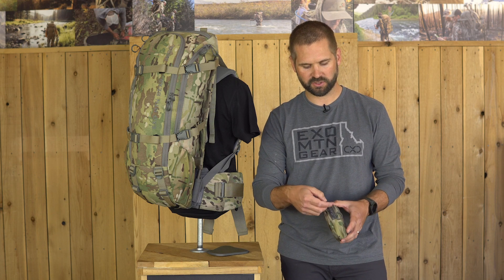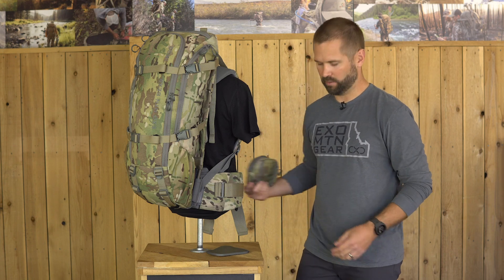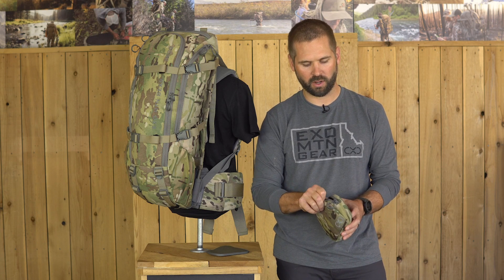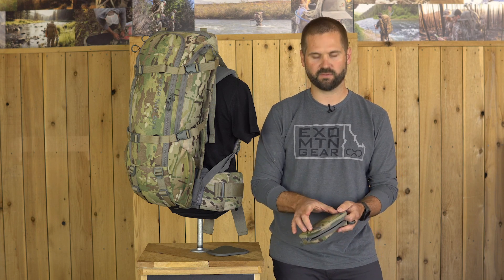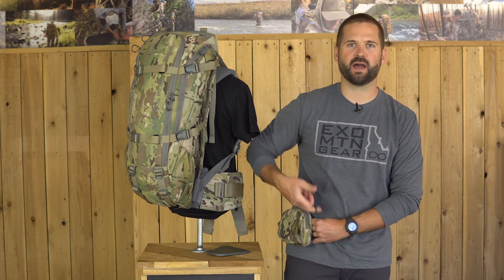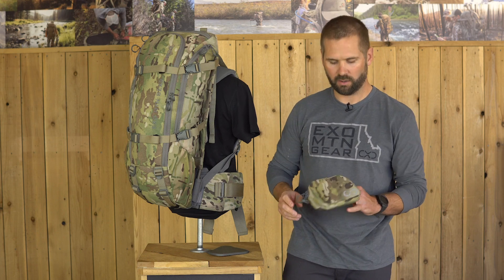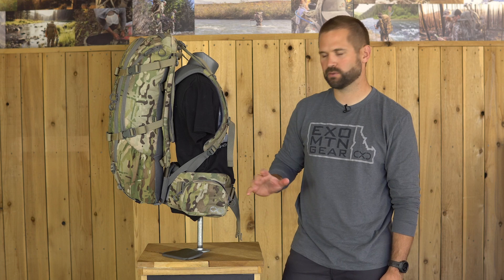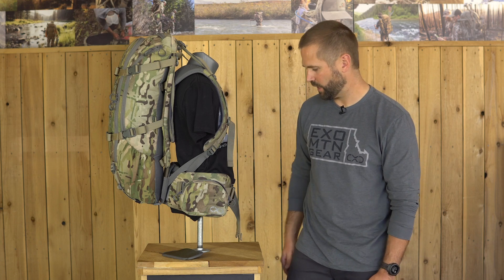Exo Mtn Gear - K3 Hipbelt Pouch & Rifle Cartridge Insert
The K3 Hipbelt Pouch is a great add-on pocket to store your rangefinder, camera, phone, wind-checker, calls, or other small items you need to quickly access. The dual-zip entry provides easy one-handed operation. Internal velcro backing allows you to customize the hipbelt pouch with our K3 Cartridge Insert. The K3 Hipbelt Pouch is compatible with both K3 and K2 generation pack systems.

0:00 - OVERVIEW
1:04 - CARTRIDGE INSERT ACCESSORY
1:30 - ATTACHING POUCH TO BELT